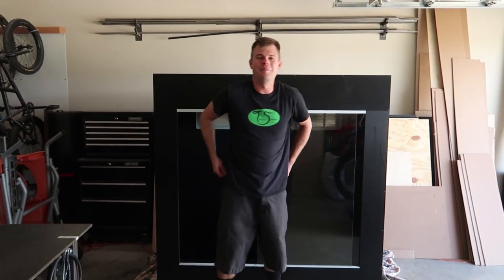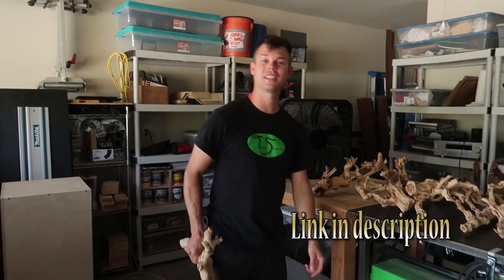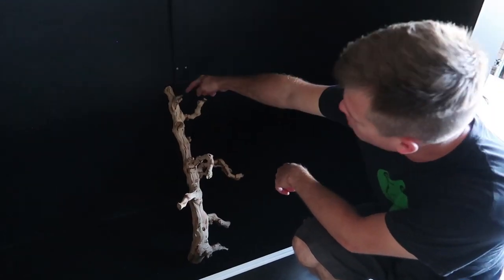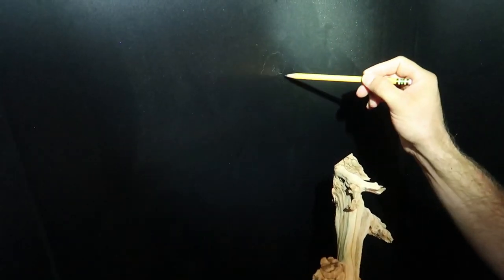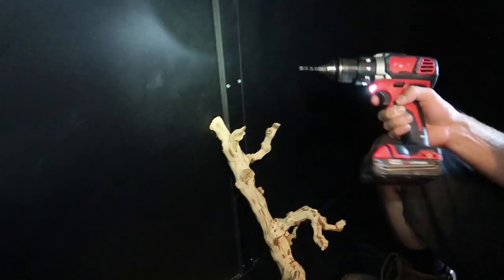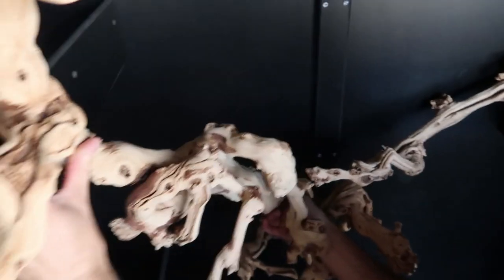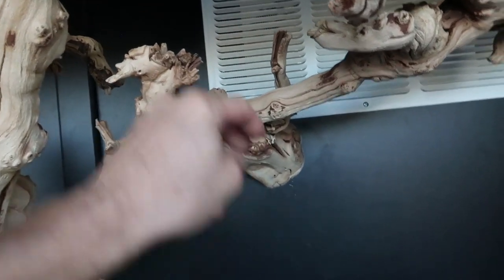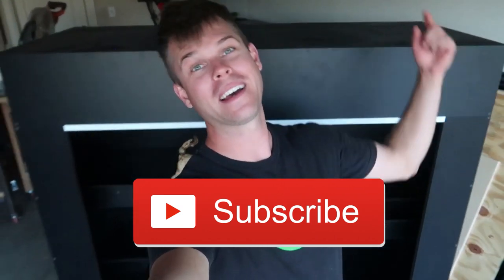How To Install Branches ....The Correct Way!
After popular request I have finally decided to make a video showing how I install branches inside a reptile enclosure. These tricks and tips should definitely make adding branches much easier!! enjoy the video!!